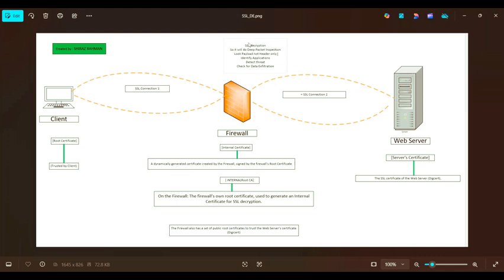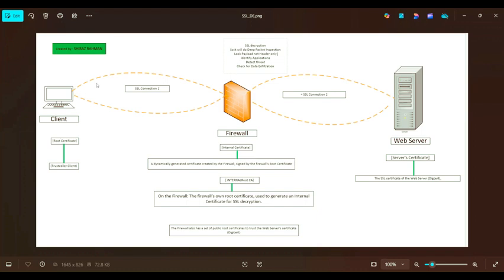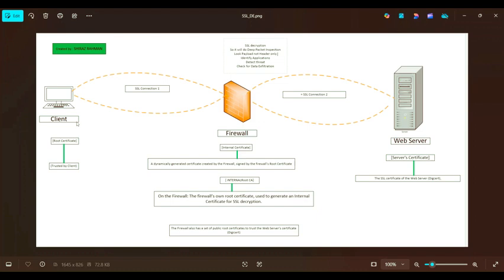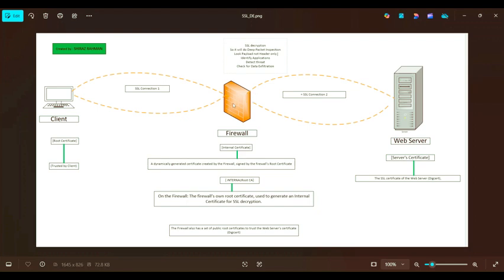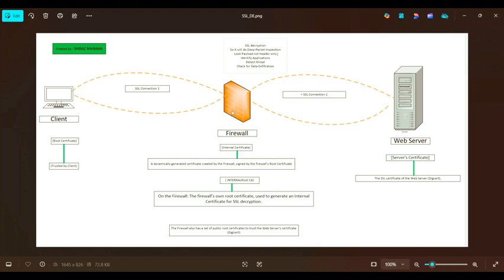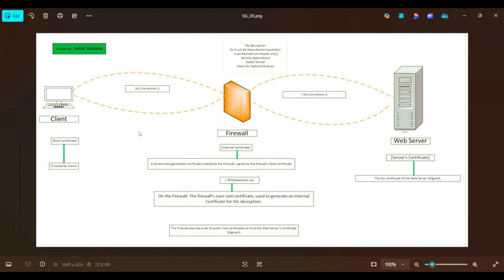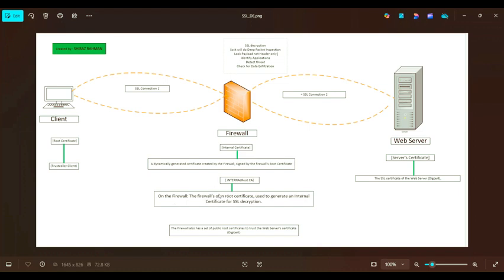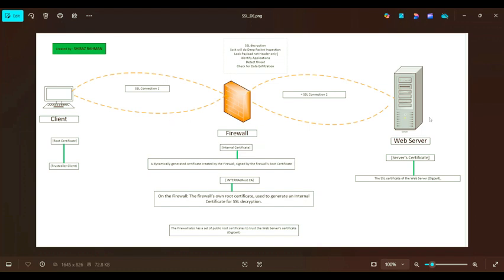Power of Firewalls in SSL Decryption!